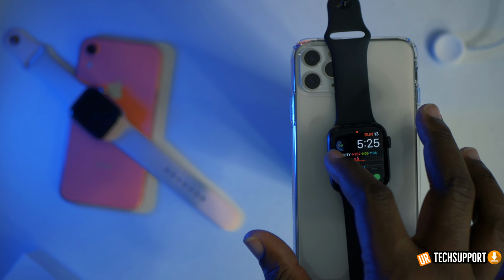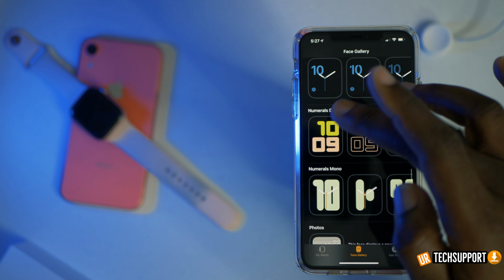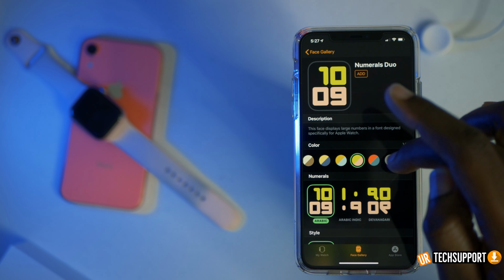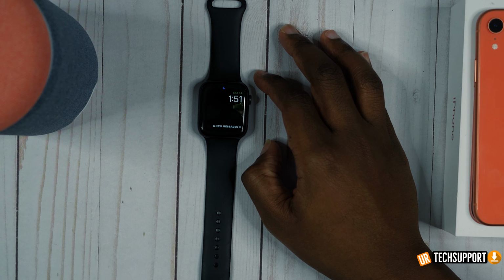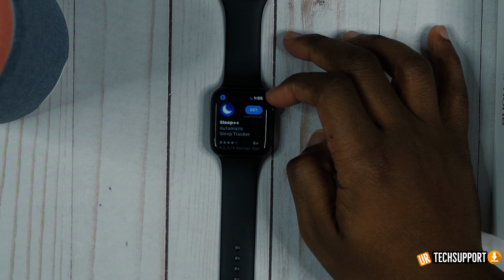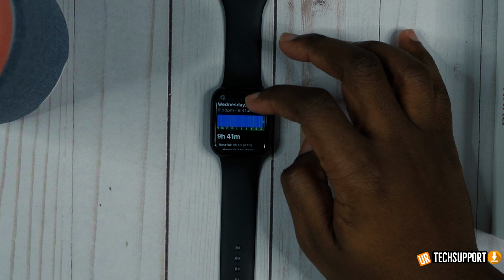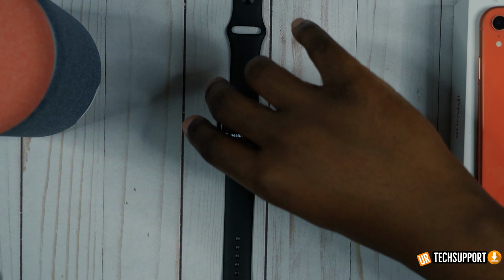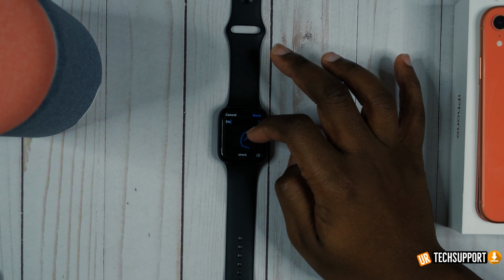Apple watchOS 7 Features Leak Sleep Tracking And More..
This video is all about Apple watchOS 7 features leak sleep tracking and more. In this video, we take a look at watchOS 7 rumors, The possibility of the Apple Watch sleep tracking app, And what 2020 Apple Watch users can expect from watchOS 7 in general based on some watchOS 7 leaks.

- NEW HERE? -